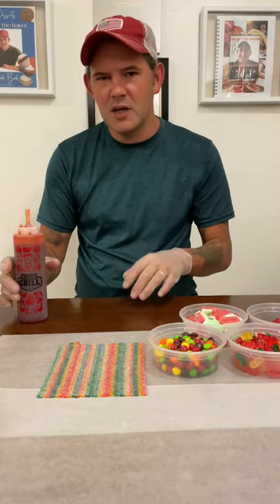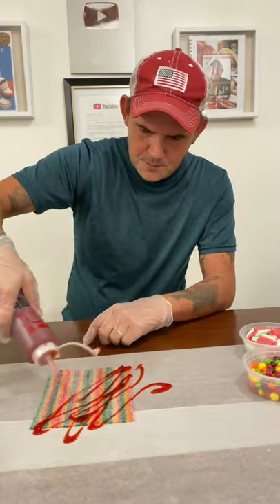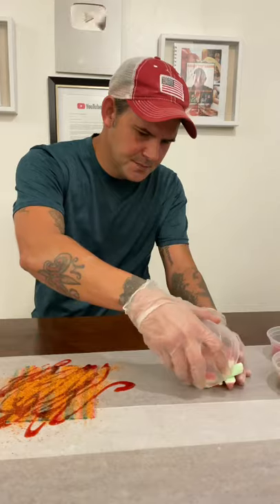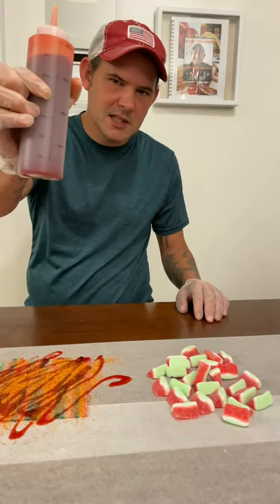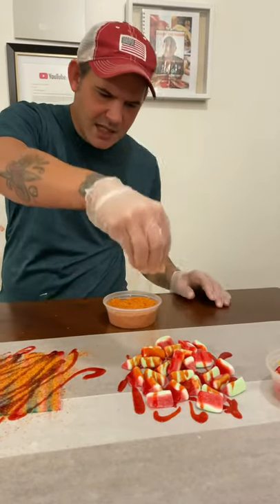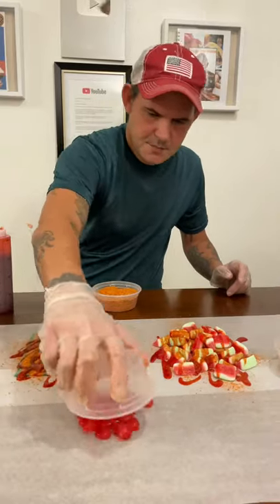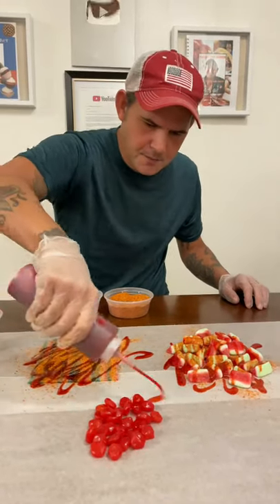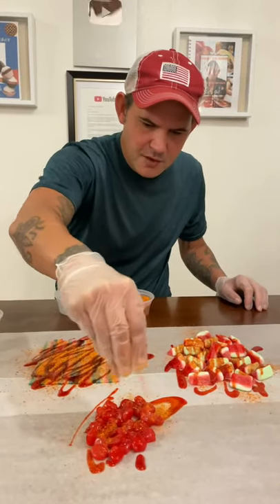Cajun Chamoy Candy